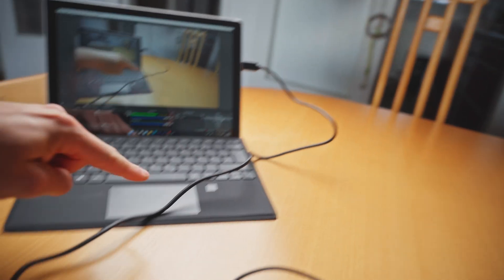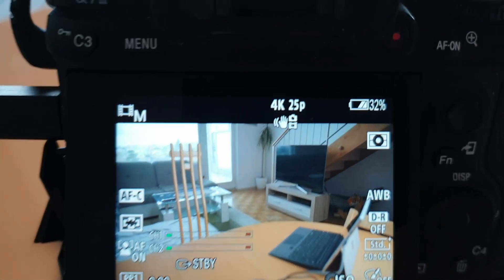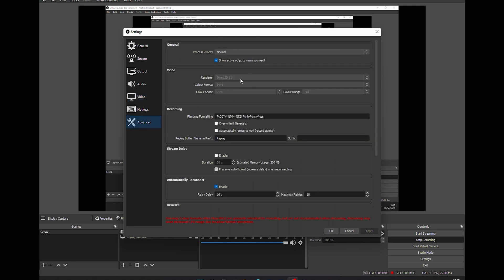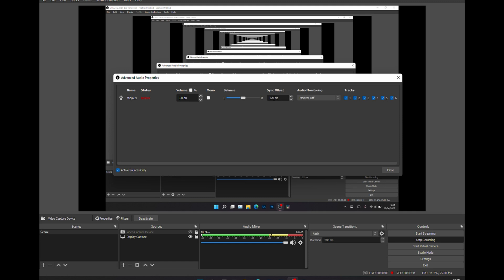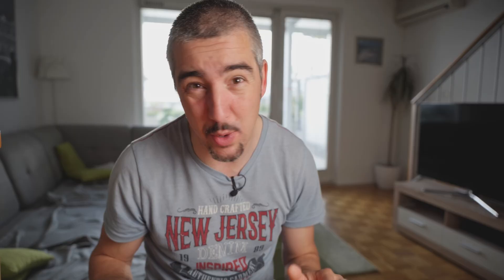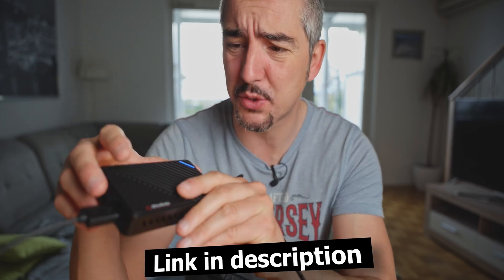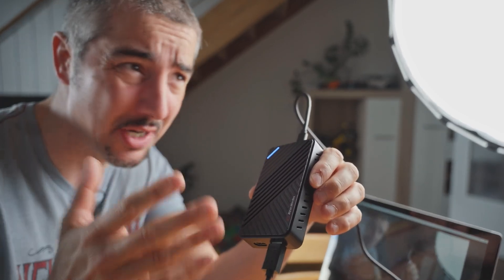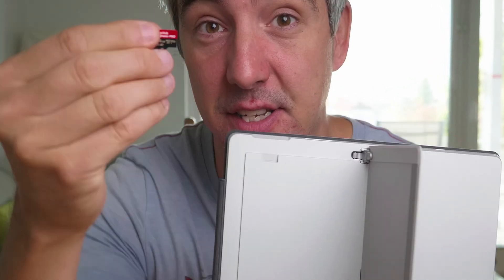External PC recording | Sony A7iii example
In this video we take a look at how you can connect your camera like the Sony A7iii to your PC or laptop and record strait on it using the OBS Studio.